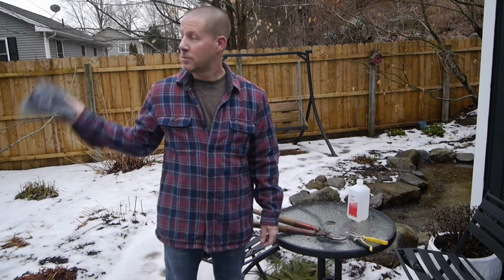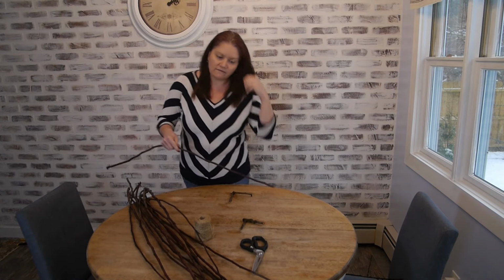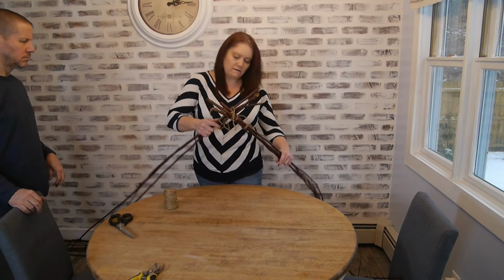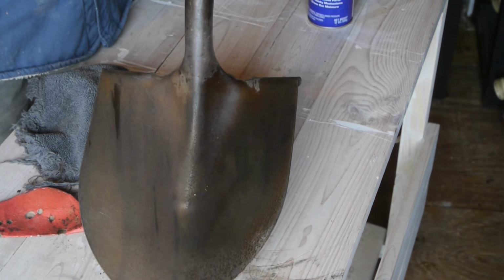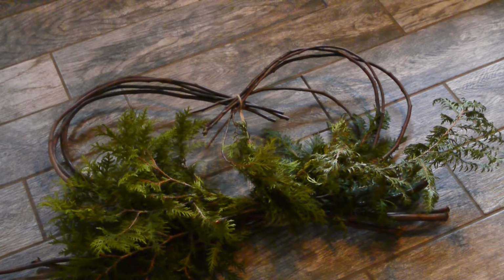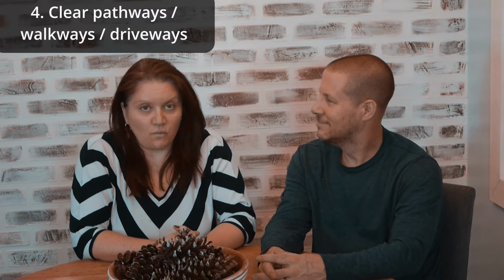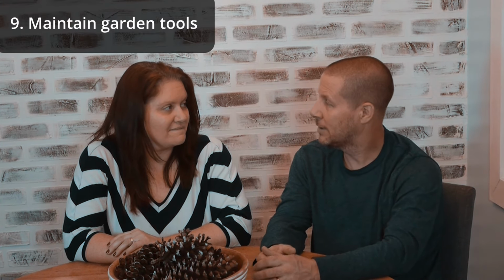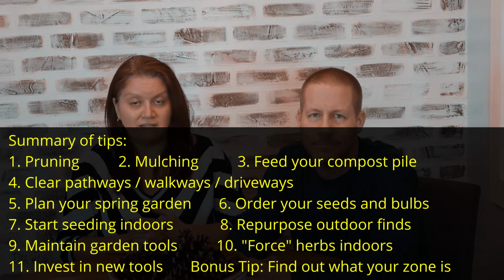These Simple Practices in Winter Do Wonders for Your Harvest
Hi cottage friends! This week, we're doing some winter gardening! We'll be pruning around the front and back yards, and then making a craft using those scraps! We also thoroughly clean a rusty shovel, and discuss our winter gardening checklist!

Timestamps:
0:00   |   Opening Sequence
0:40   |   Pruning
3:51   |   A Heart-Shaped Craft
15:24 |   Shovel Maintenance Procedures
20:04 |   So, how'd it turn out?
22:49 |   Some Pleasant Winter Photos
23:28 |   Summary and Our Winter Gardening Checklist

Gina's Blog: ginascottage.net
The Brambleberry Cottage Instagram: @brambleberry.cottage